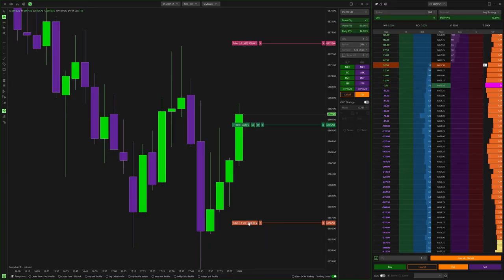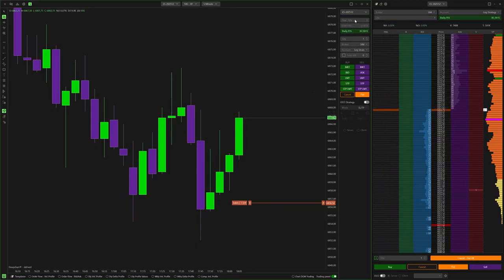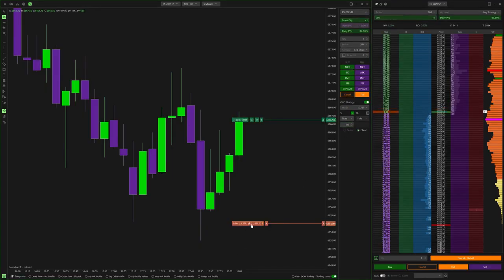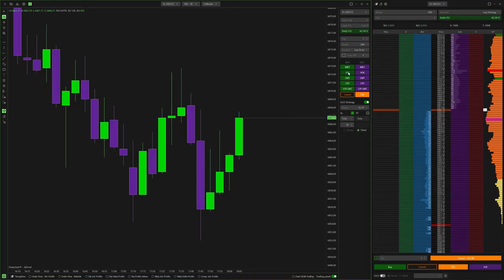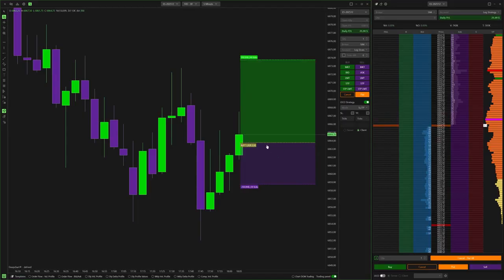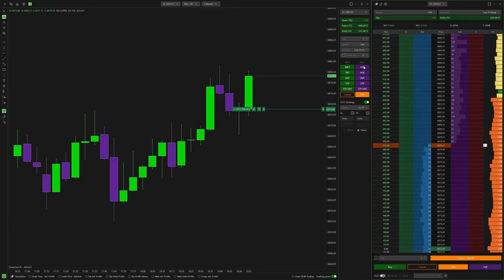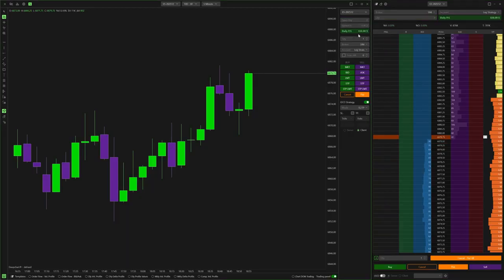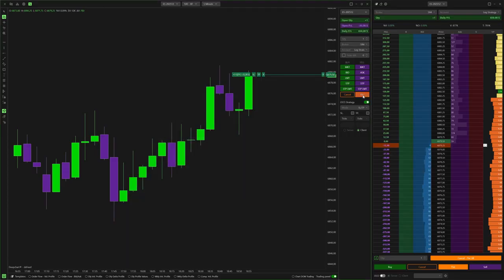6 Types of Orders, OCO and Hedging